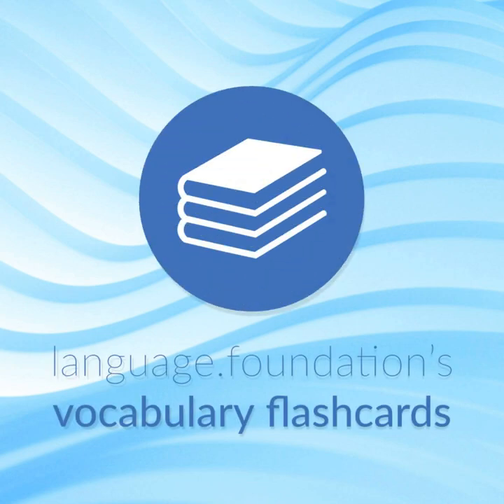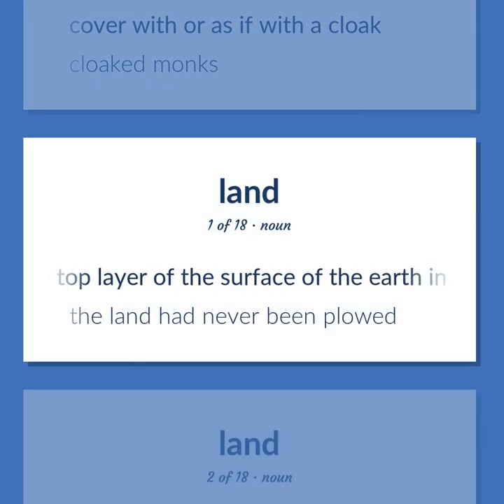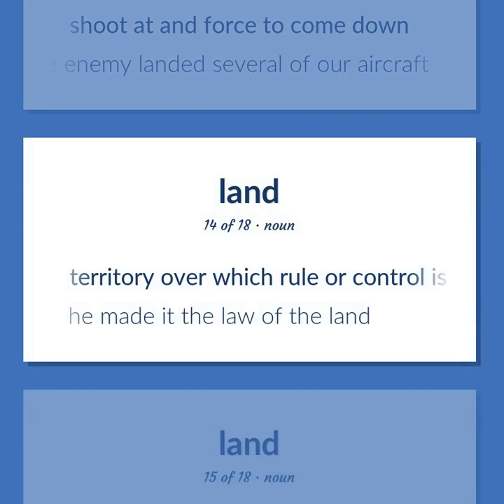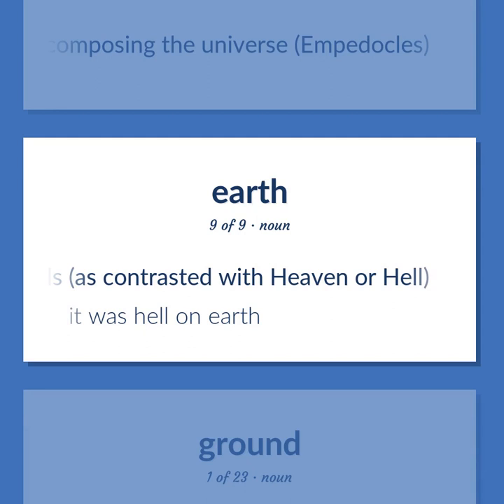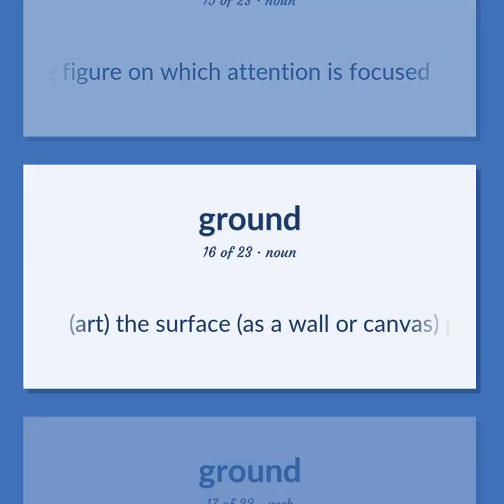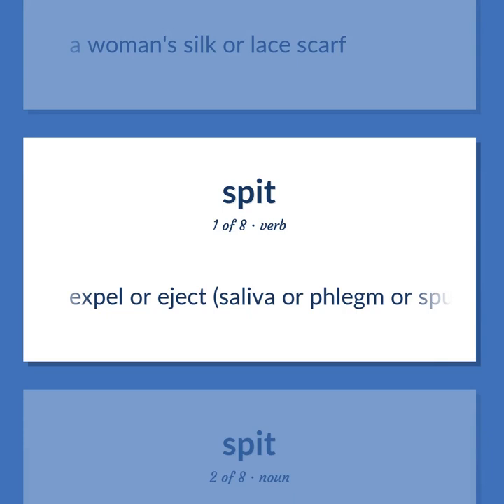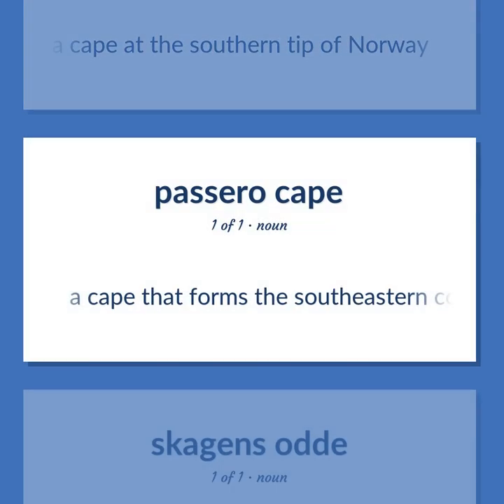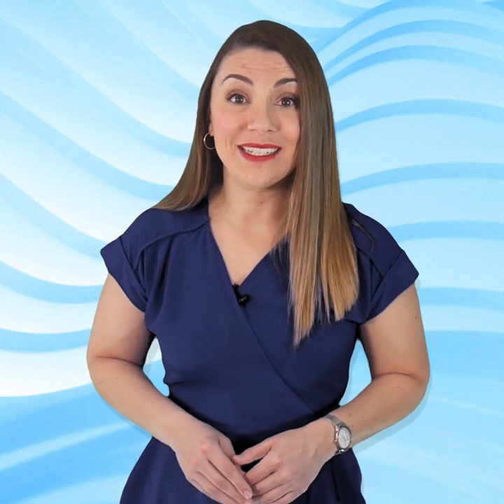Cape - 114 English Vocabulary Flashcards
CAPE meaning. Following our free educational materials, you learn English in a great way with ease and efficiency.